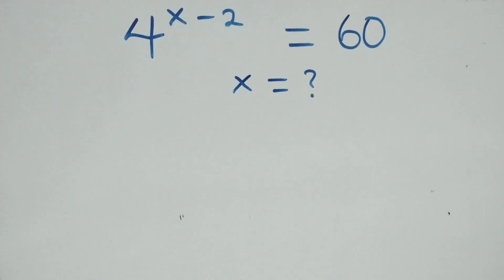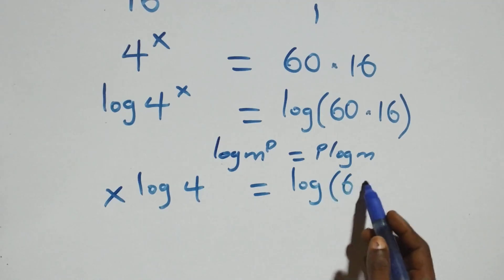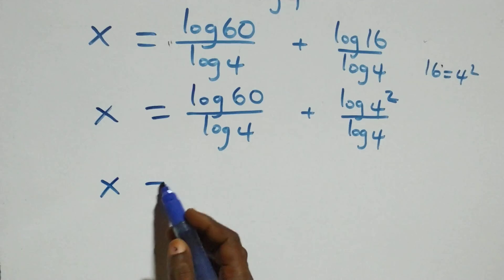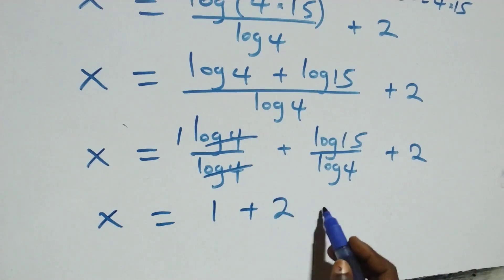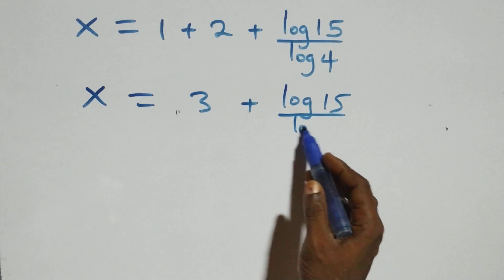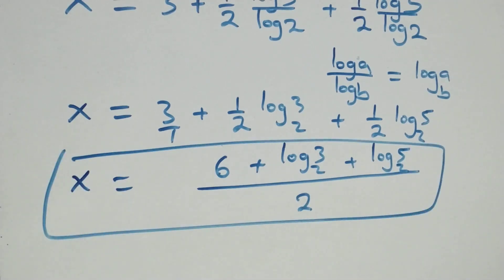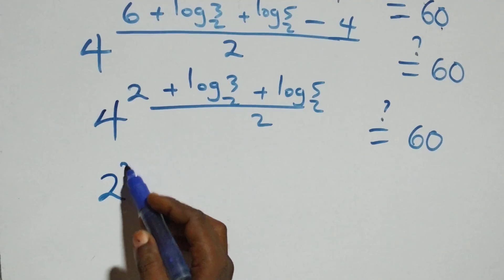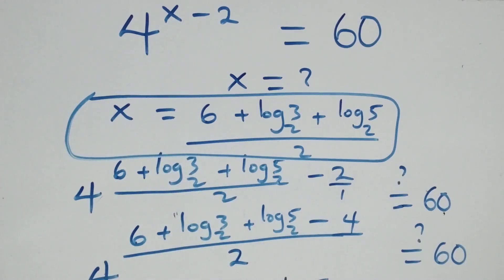Algebra | Can you solve this? | Math Olympiad